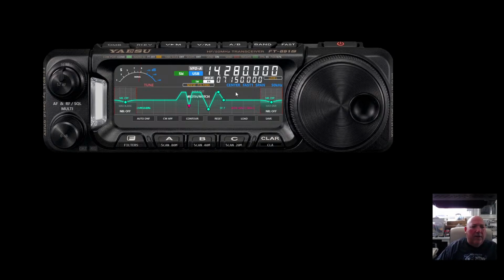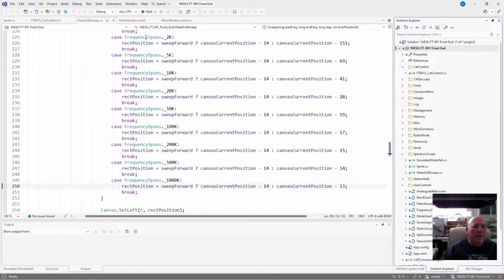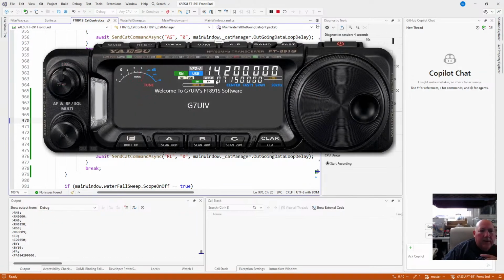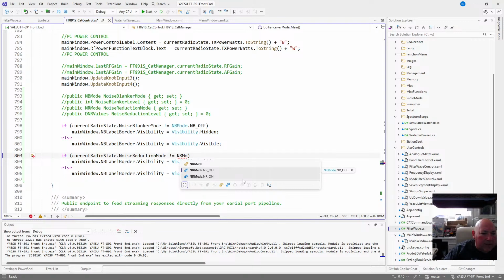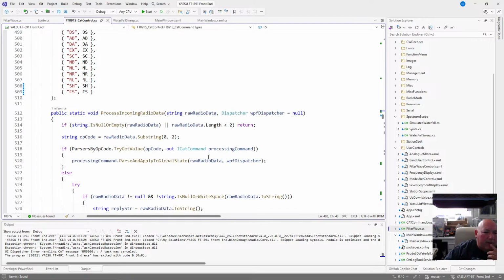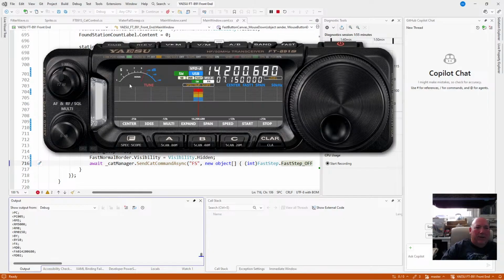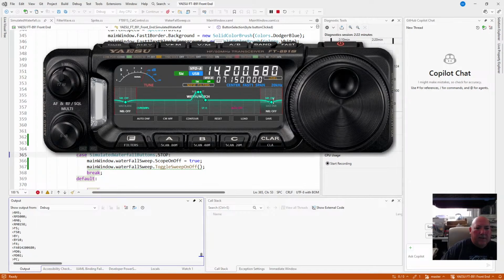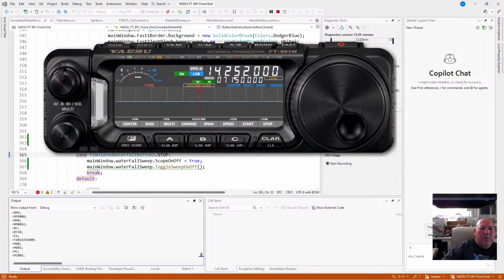FT-891S No.63 - Live Stream Friday Night - C# WPF - David G7UIV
No.63 in the series. Show & Tell so far. Friday night live stream drop in.